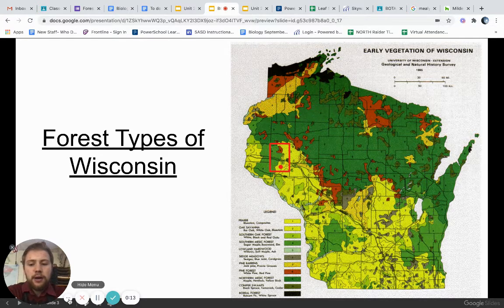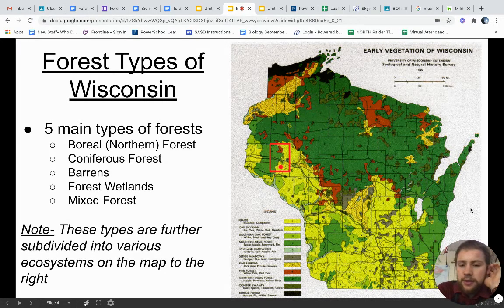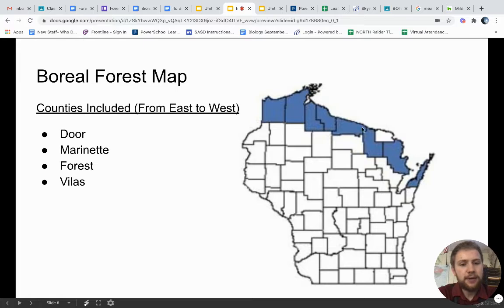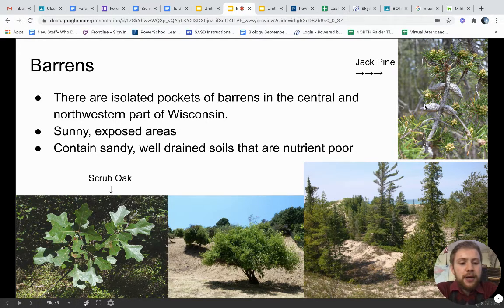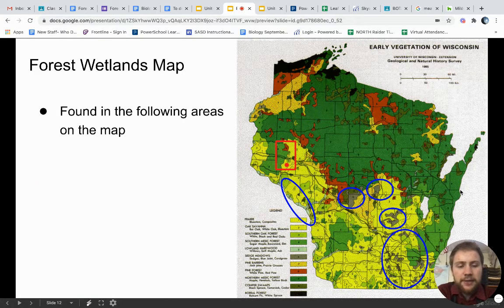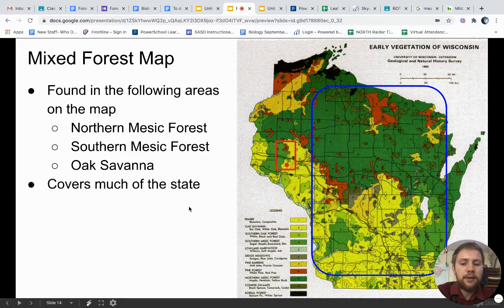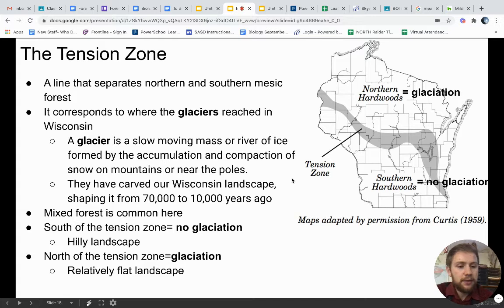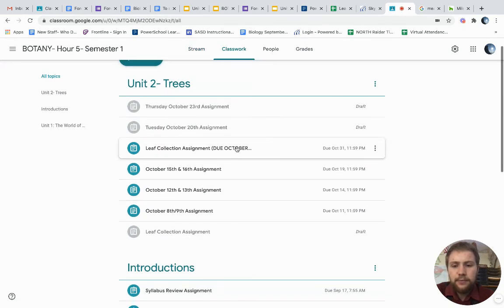Forest Types Lecture